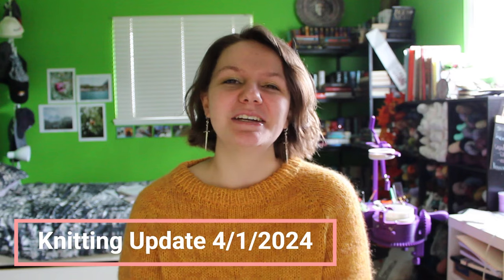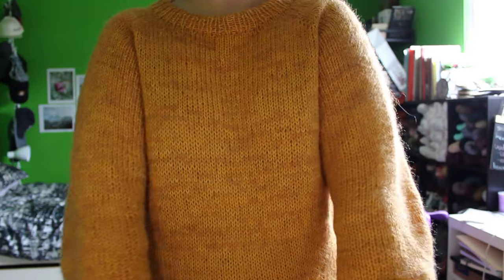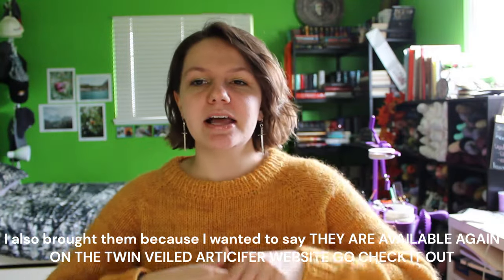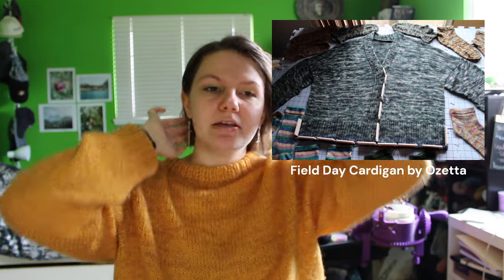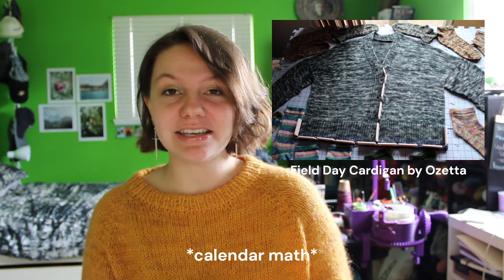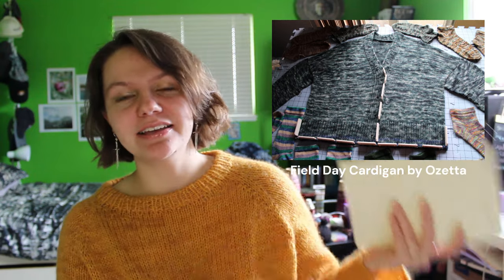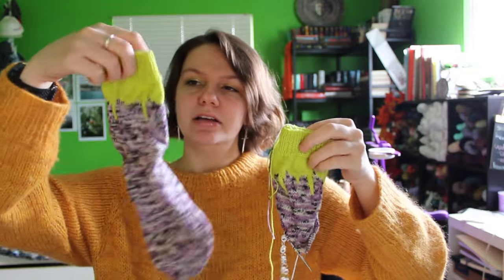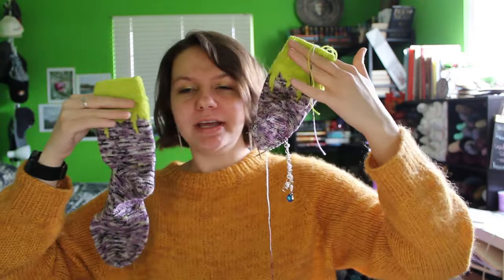"I am always in my Purple Era." (Knitting Update 4/1/2024)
First knitting update since February! Lots of things to talk about in the realm of finished objects, works in progress, acquisitions, and knitting plans!

Ravelry: annabethkntwrthy